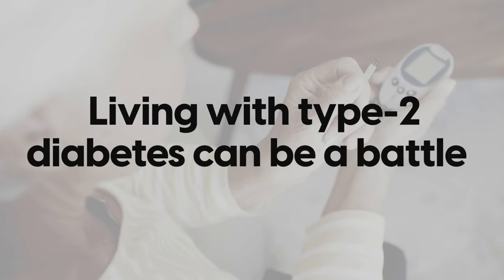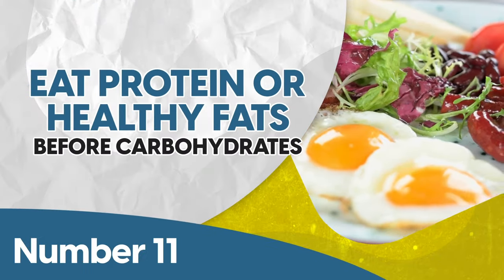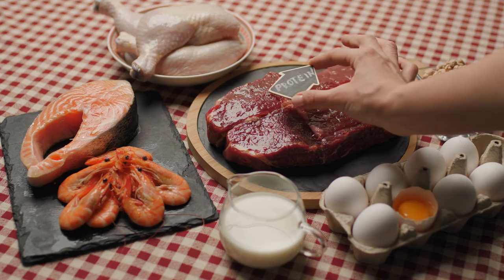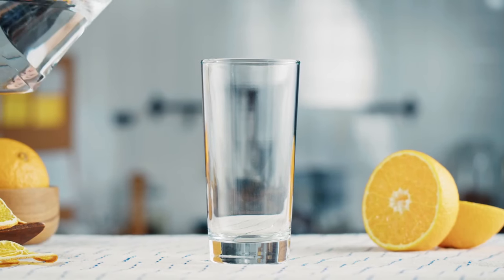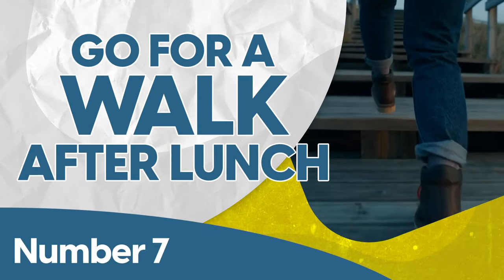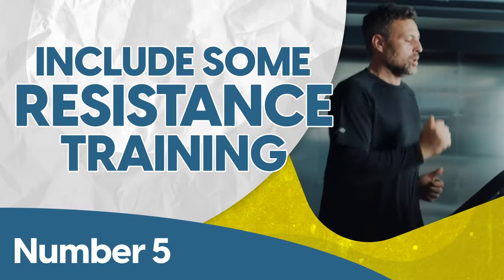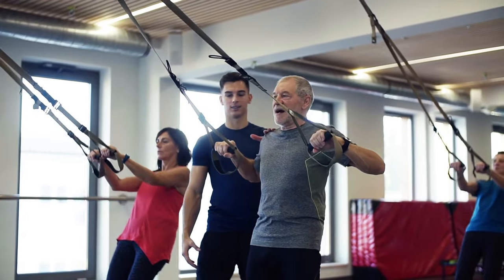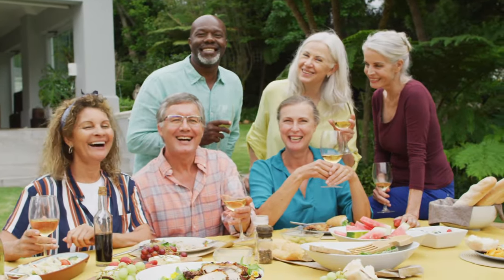11 Blood Sugar Hacks every Type 2 Diabetic Should Know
Living with type 2 diabetes is undoubtedly a challenge, with the constant juggling act of managing blood sugar levels and worrying about potential long-term complications. While a healthy lifestyle comprising a balanced diet, regular exercise, and quality sleep forms the foundation, there are game-changing strategies that can make life with diabetes significantly easier.

Join us at Diabetics Talk as we share the culmination of years of experience and research – 11 HACK strategies that every type 2 diabetic should know. From simple tricks to enhance nutrient absorption from everyday foods to effective ways to minimize the damage associated with carbohydrates, we've got you covered.

In today's video, we've curated the best of the best, offering you practical insights that can transform your diabetes management journey. Don't miss out on these blood sugar hacks that can bring newfound ease and control to your daily life.

Empower yourself with knowledge and discover the tools to navigate the complexities of type 2 diabetes more efficiently. Watch now for a healthier, more informed, and empowered you!
▶️ More Videos You Might Like:
► 11 Drinks that Lower Blood Sugar Naturally
► Top 5 Ways to Relieve Diabetic Neuropathy Naturally
► 10 Early Signs of Becoming Diabetic
► How One Vitamin Can Help Prevent Diabetic Nerve Damage